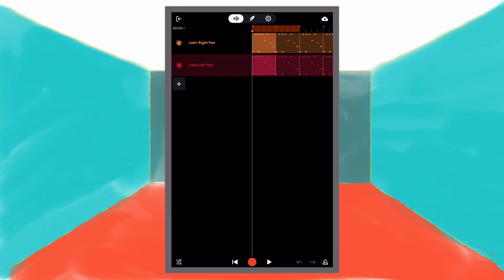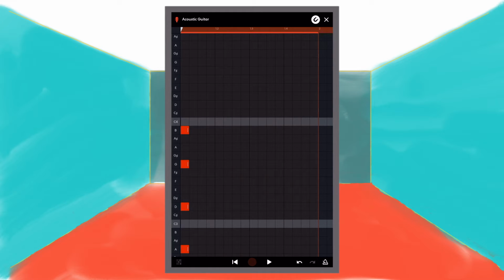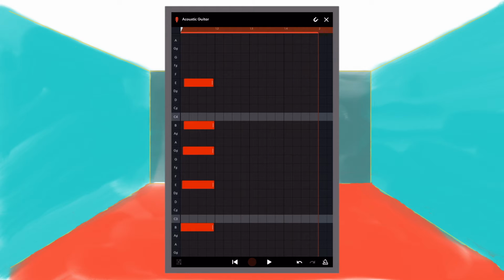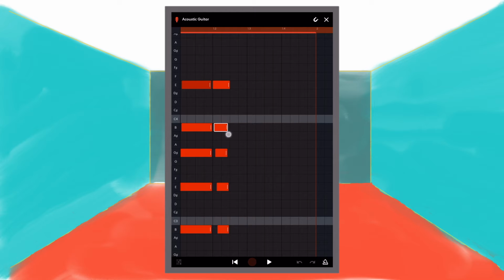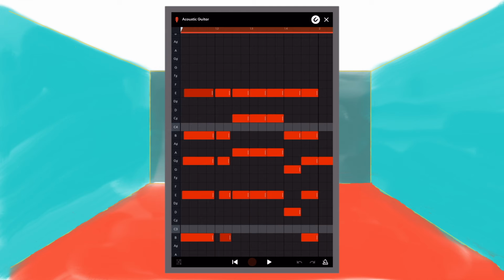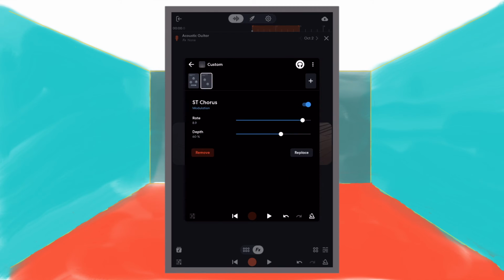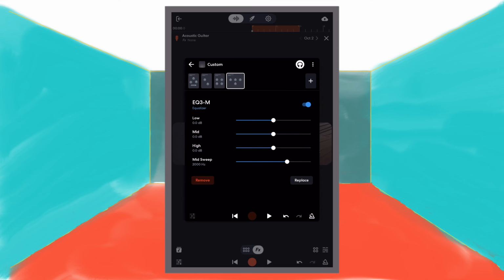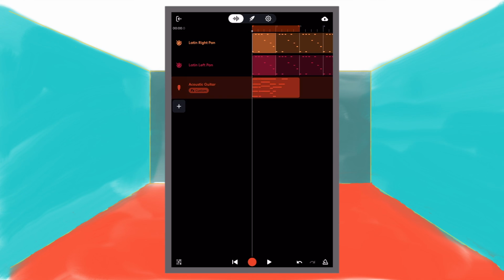How to create a clean midi electric guitar in Bandlab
Here is my guide to creating a clean electric  guitar track in bandlab using a midi instruments track. Can't play a guitar? No problem! This tutorial will show you how to create a guitar track in bandlab even if you can't play a guitar.